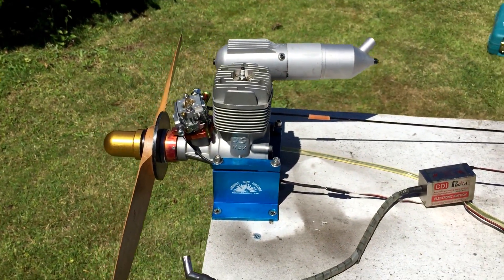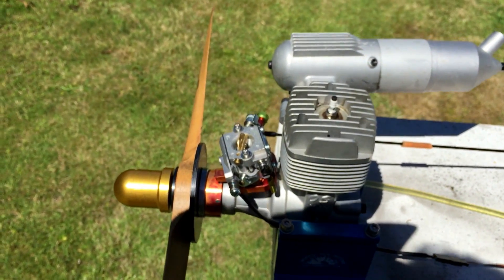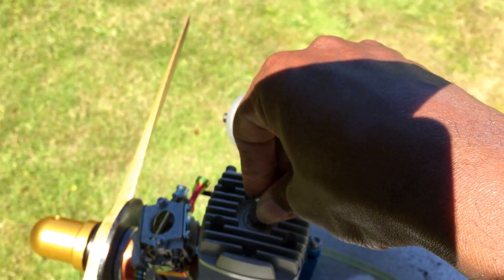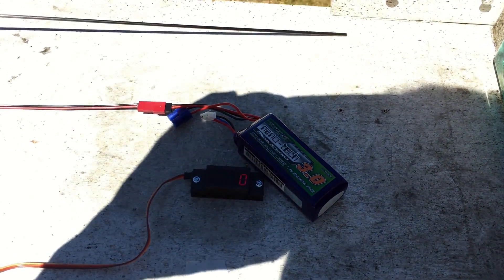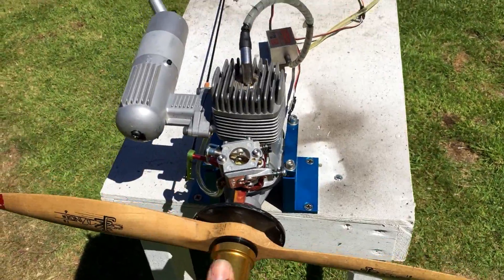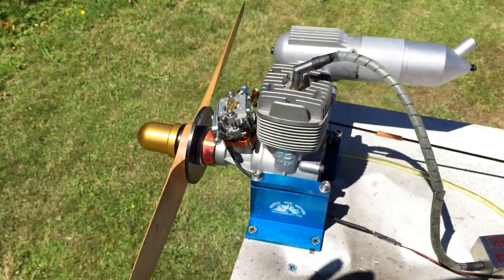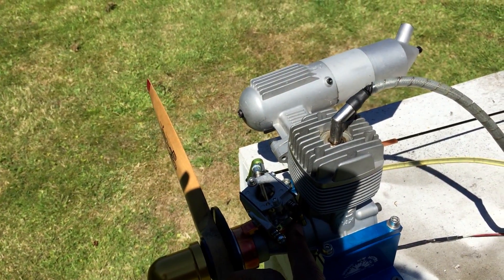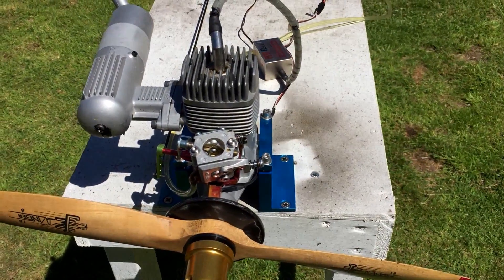OS MAX BGX-1 full gas conversion